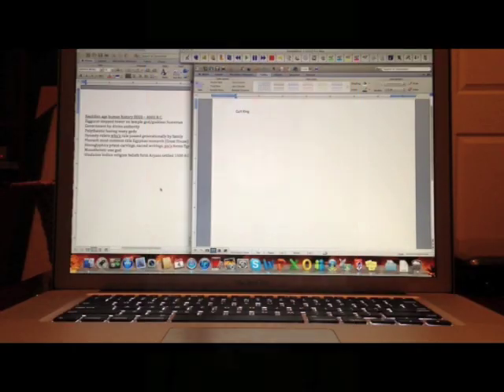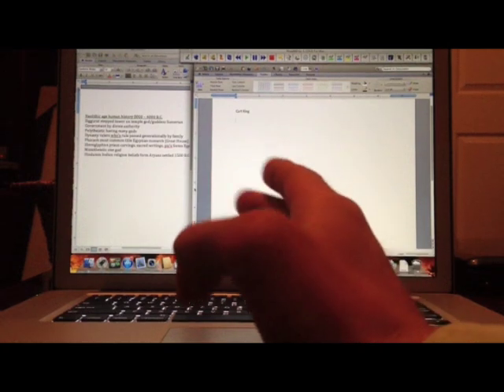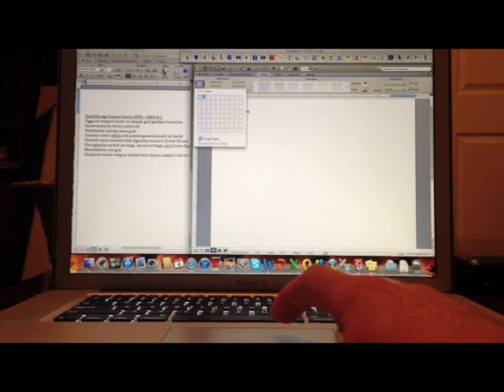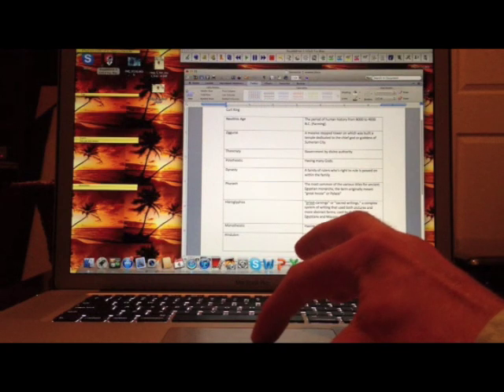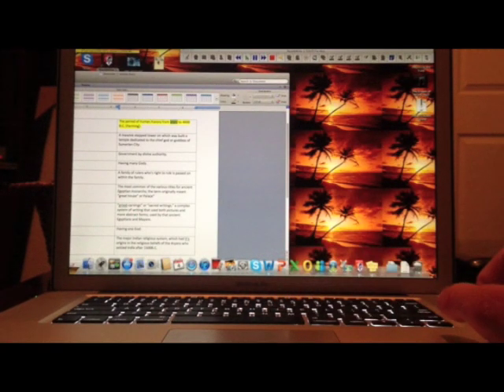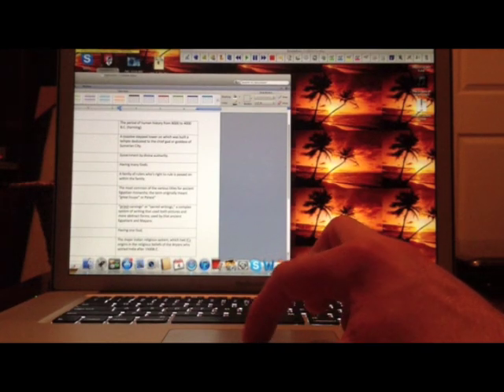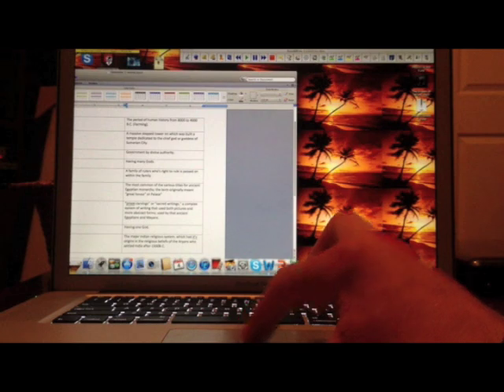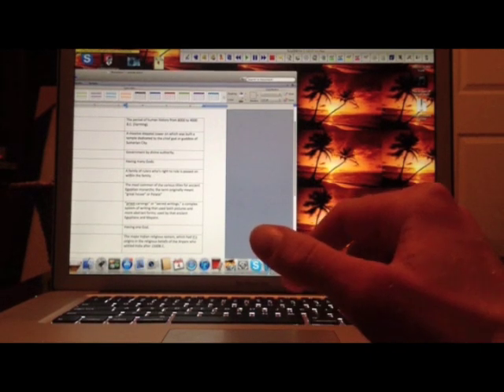Success Through Technology: Creating a Study Guide from Your Notes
Read & Write Gold is an assistive-technology software program developed to improve learning for students with dyslexia.  The software reads electronic text from e-books, websites, and documents created in word-processing programs.  Read & Write Gold helps writers by providing predictive spelling, word choice, dictionary, and thesaurus features.  The program includes voice dictation that also reads aloud what students write and helps them identify errors and much more.  To get a better sense of the program, check out Curt King's video tutorial of the software provided below.